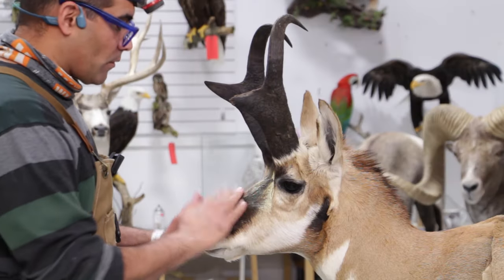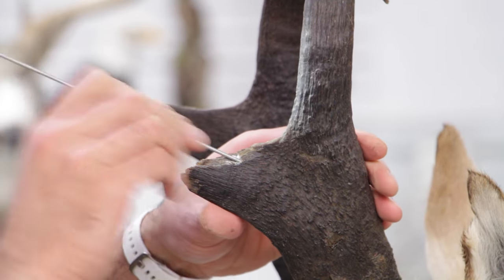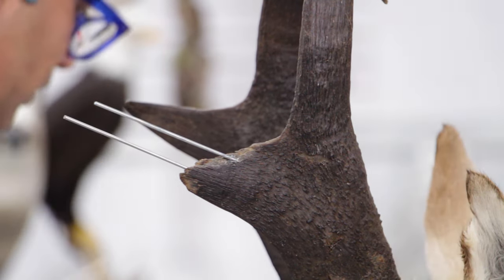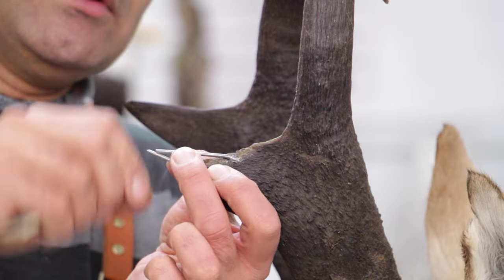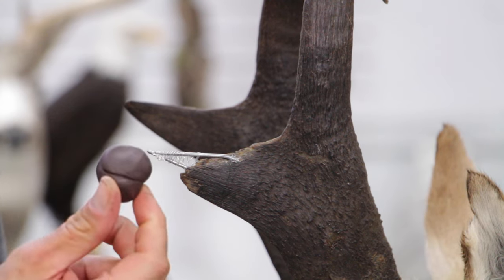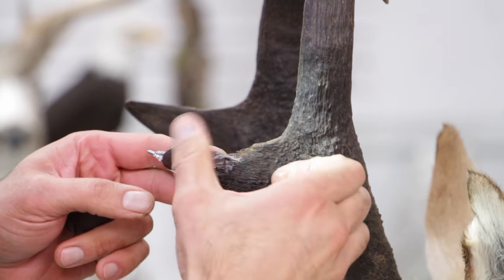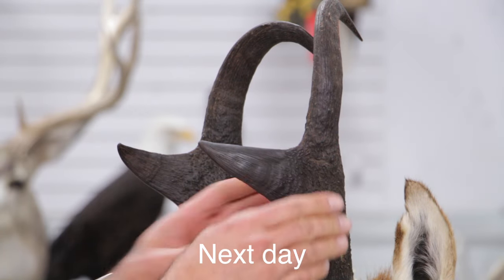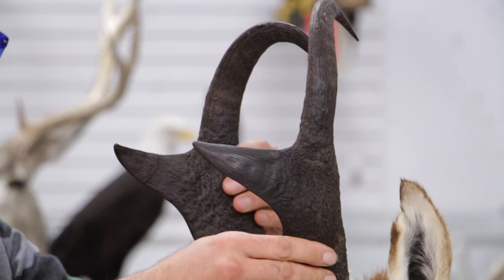How to repair a broken Horn ? Pronghorn Antelope. Art of Taxidermy.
/ freemusic109

Log Cabin by Silent Partner

 / freemusic109